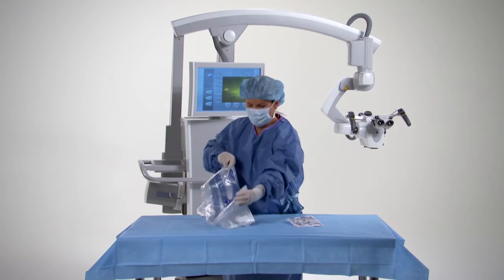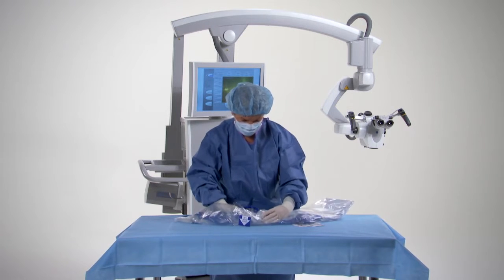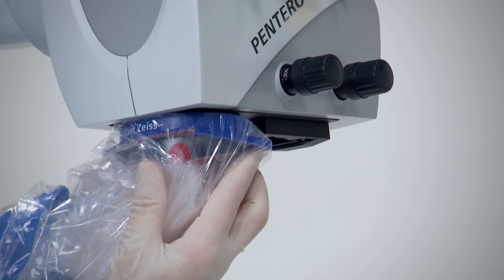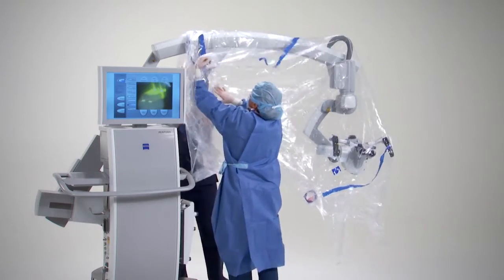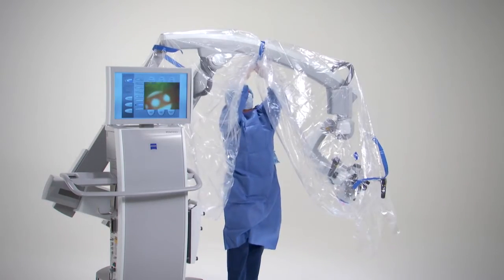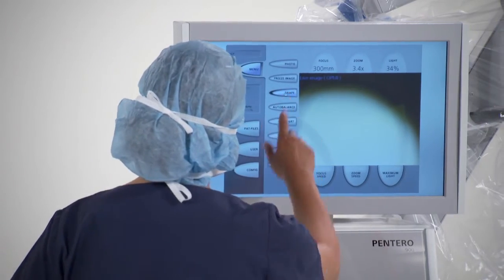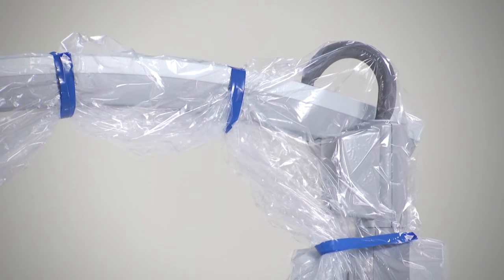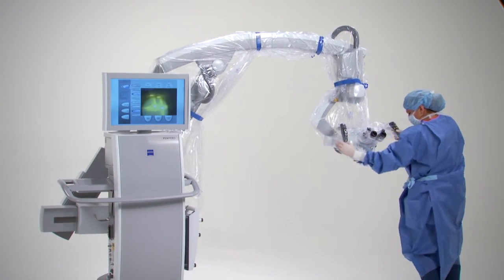How to drape the ZEISS OPMI PENTERO microscope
Learn how to drape the ZEISS OPMI PENTERO microscope.